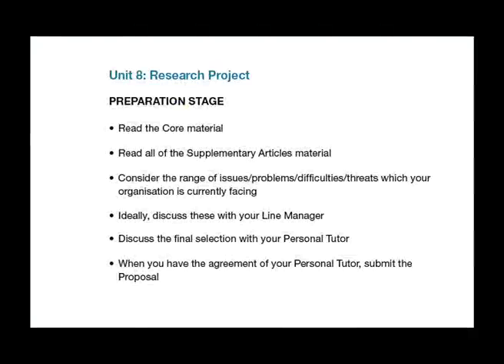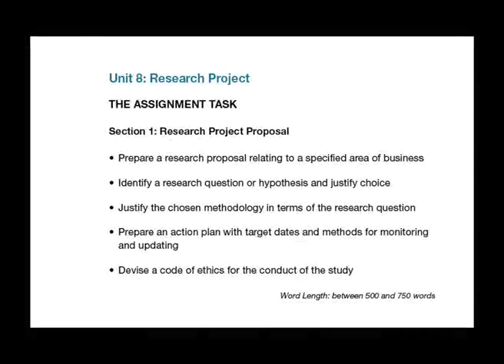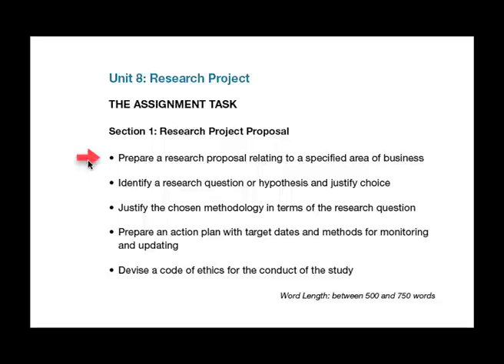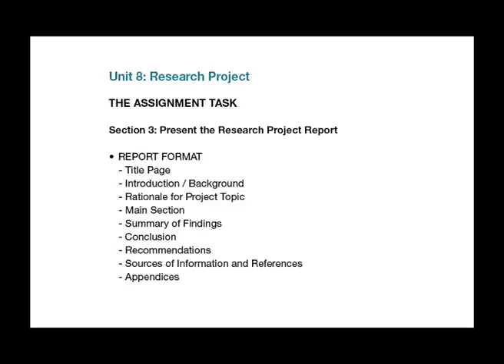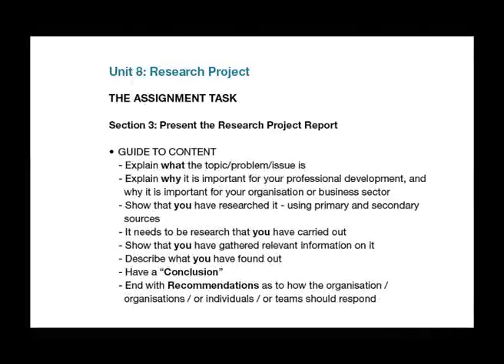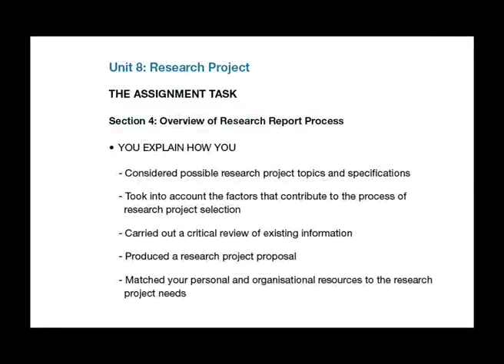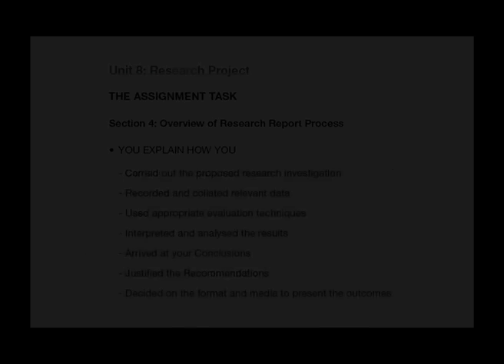Unit 8 Research Project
Podcast from Brighton School of Business and Management Ltd for the Edexcel Btec Level 4 and 5 , HNC HND Unit 8 Research Project Assignment.  This Podcast talks you through the assignment giving you guidelines and advice on how to complete the assignment successfully. Assessment criteria and grading criteria can be found in your assignment brief available on Moodle.